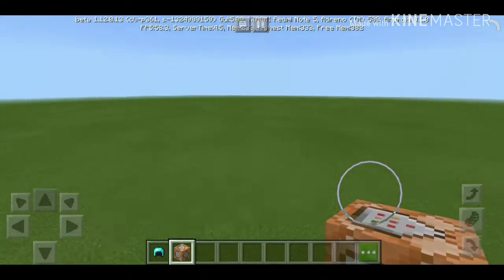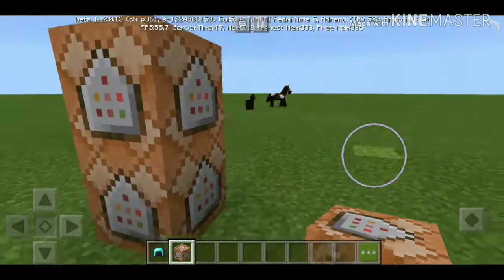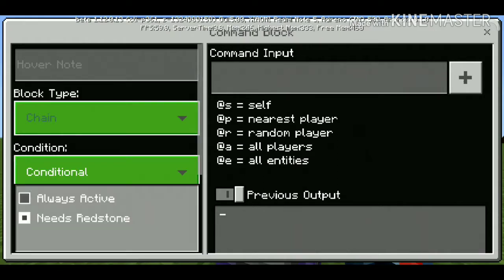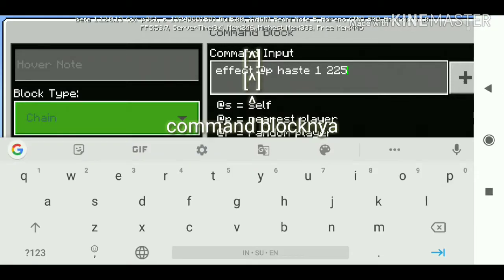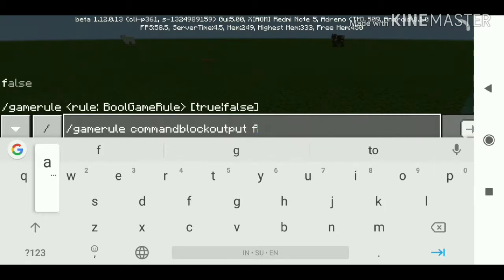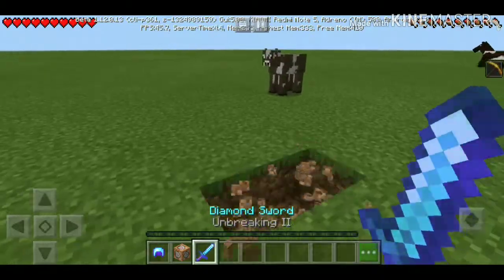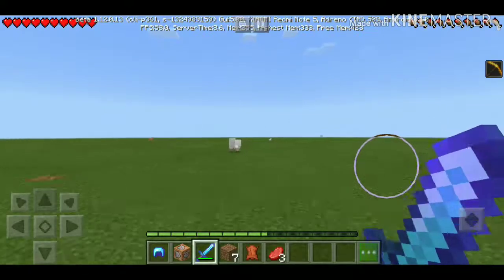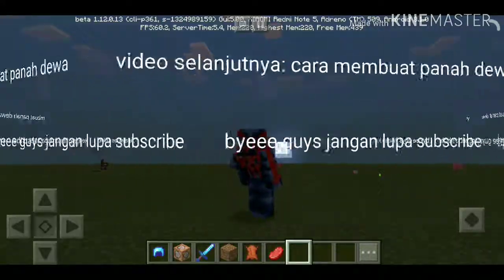Cara membuat pedang master di Minecraft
~tolong disubscribe dulu~

Command:
Enchant @p unbreaking
Repeat
Unconditional
Always active

Command 2:
Effect @p haste 1 225
Chain
Conditional
Always active

                         Gampang kan?